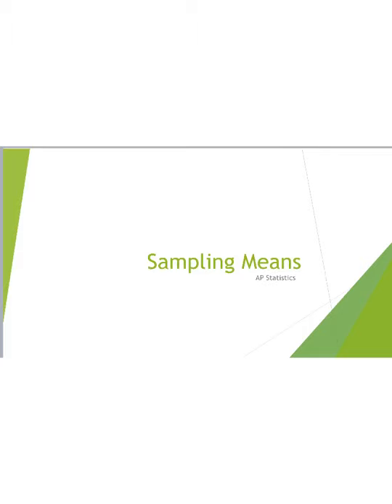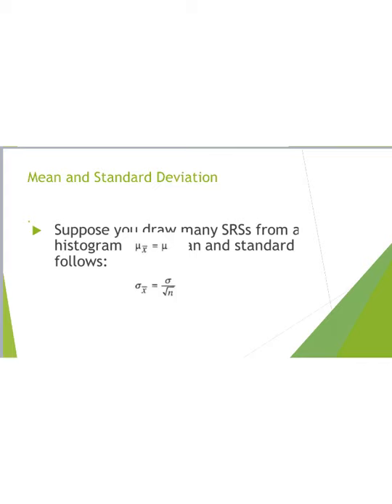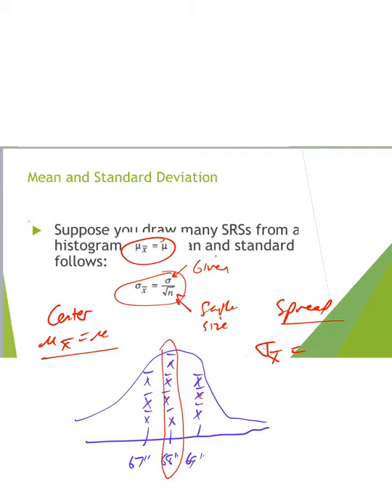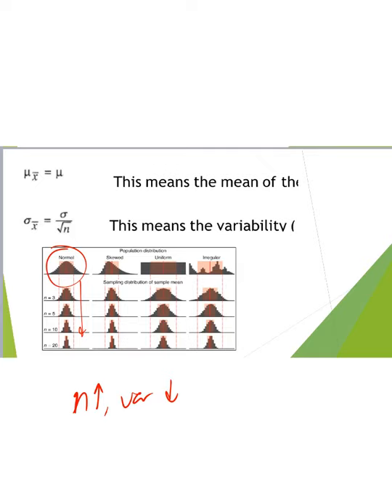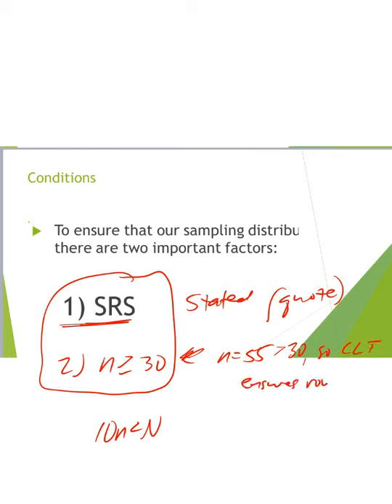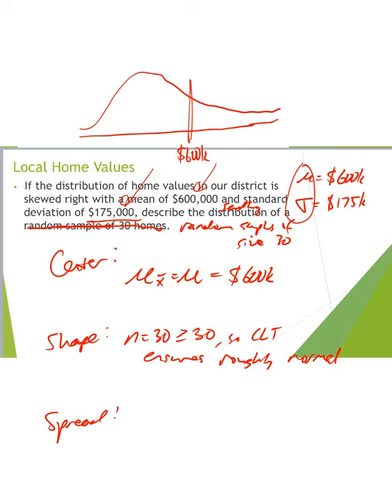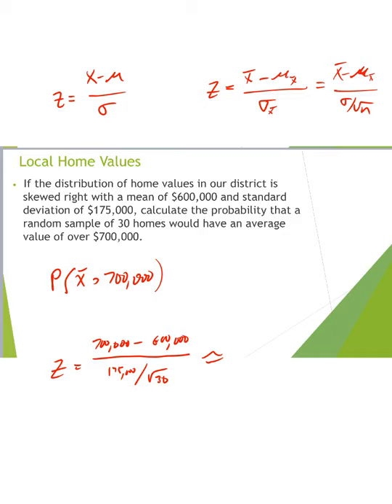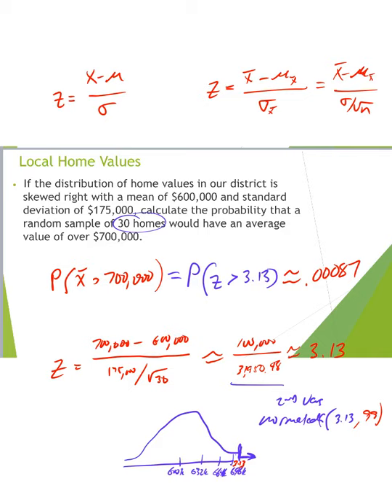Sampling Distributions Part II